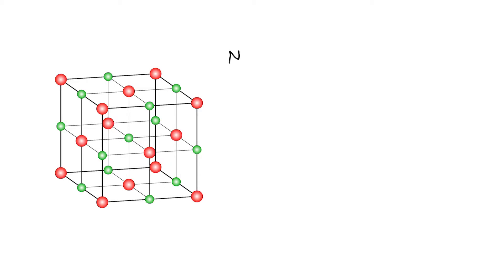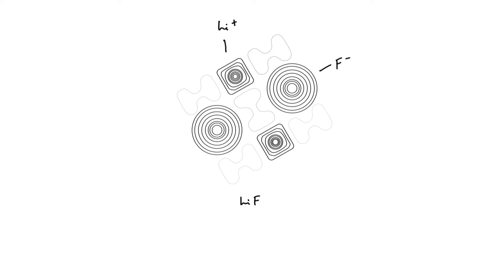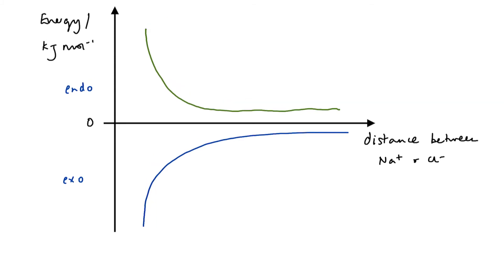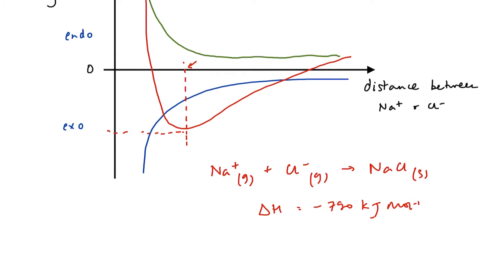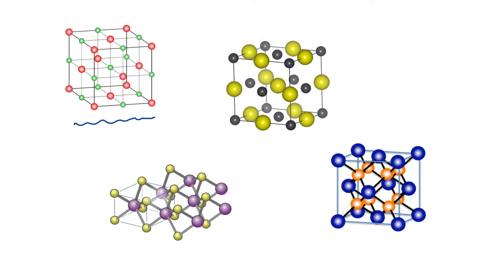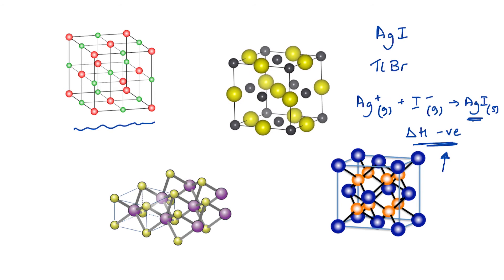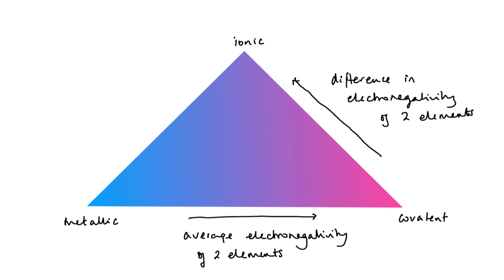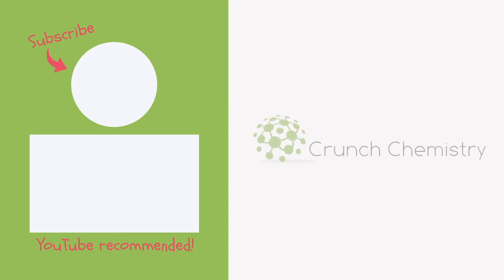Explaining the limitations of the ionic lattice model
I'm sure you are familiar with the classic model of an ionic lattice, but could you explain why experimental values of the lattice energy for a compound is sometimes very different from the theoretical calculated value?

In this video I start by describing the evidence for ionic lattices before going on to explain the limitations of the standard model, finishing with a look at bond-type diagrams.

You can find notes on this and so much more